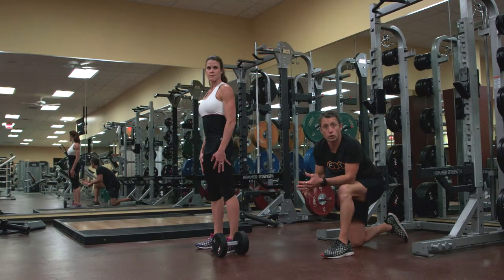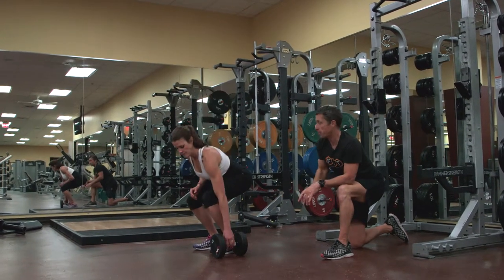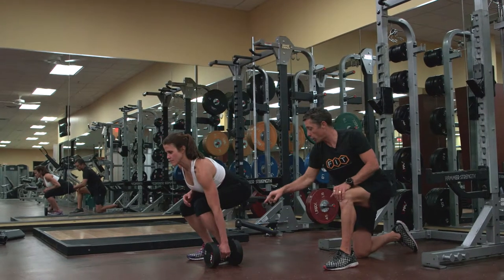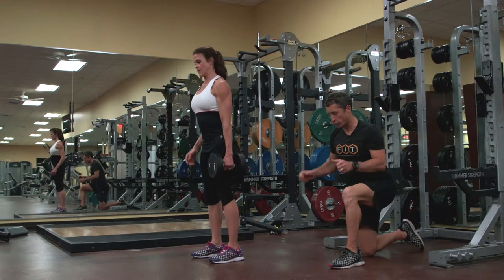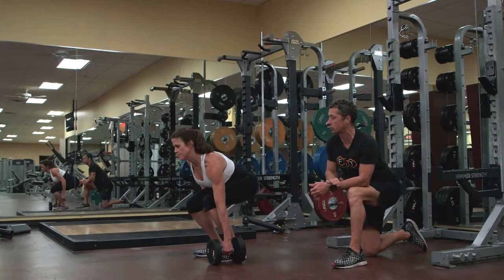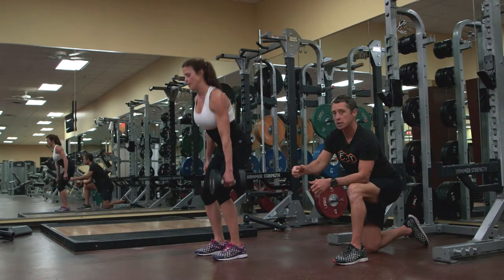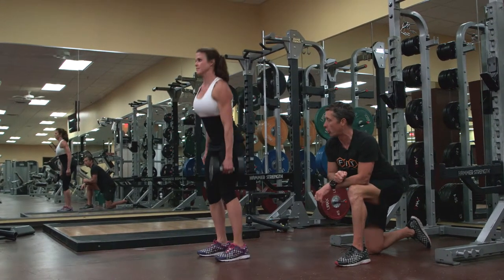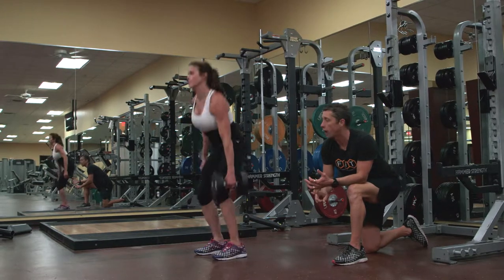Dumbbell Suitcase Squat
1.  Squat down and firmly grasp the dumbbell
2.  Brace the trunk and stand up
3.  Grab the ground with all four corners of your feet.